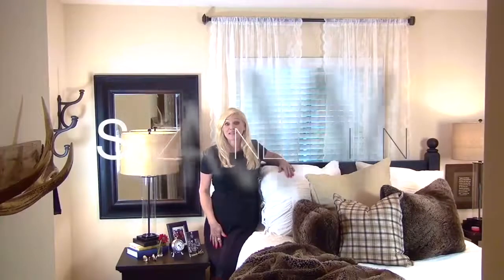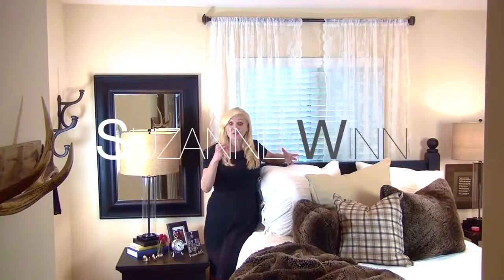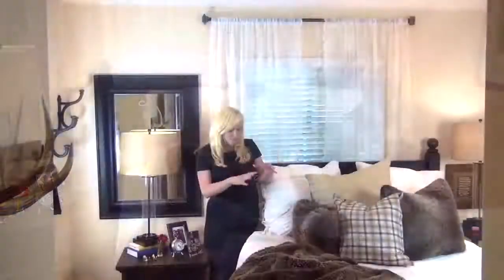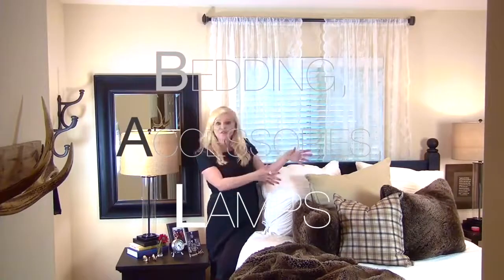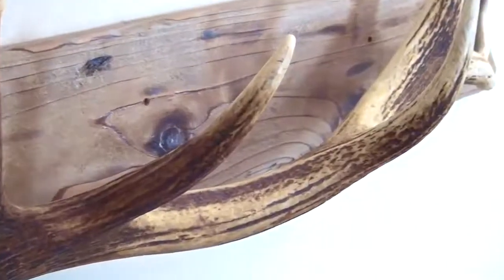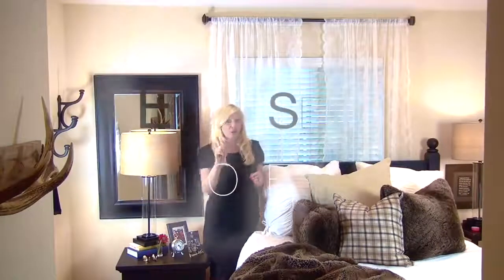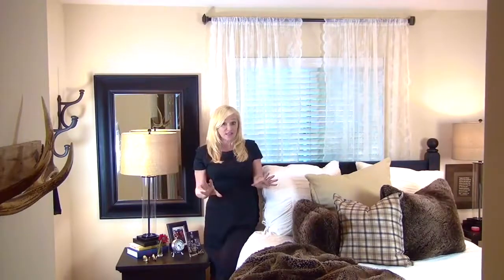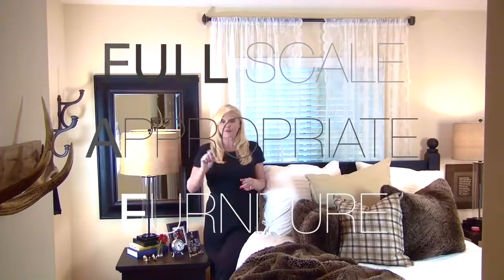Guest Rooms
Make your guests feel at home with these gorgeous guest bedroom ideas.